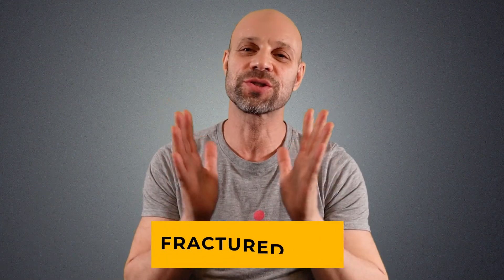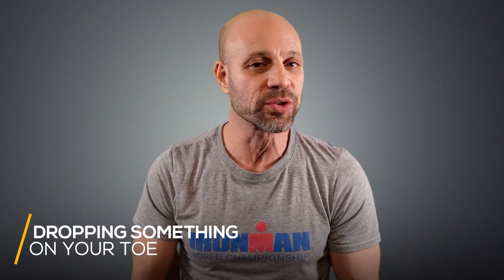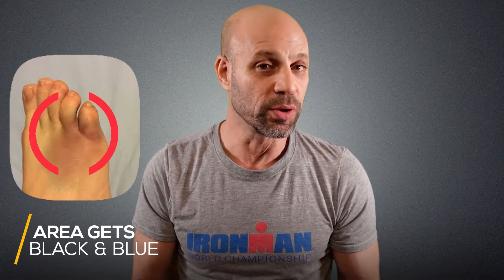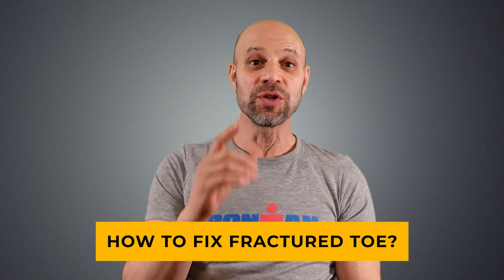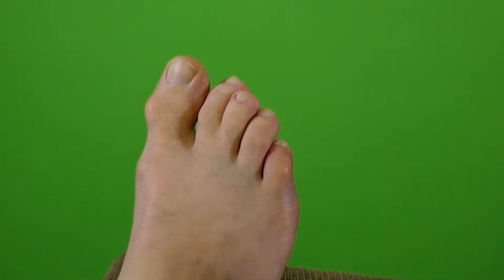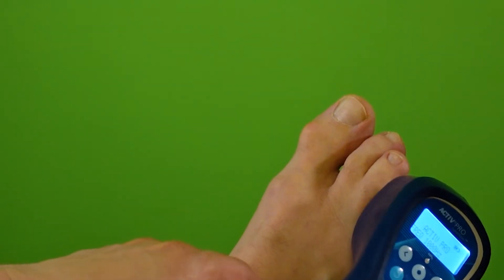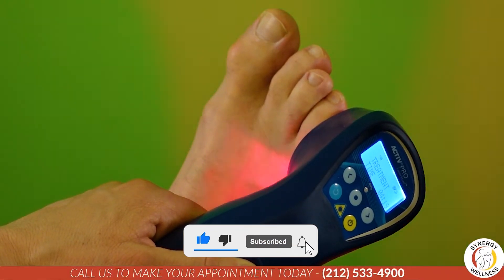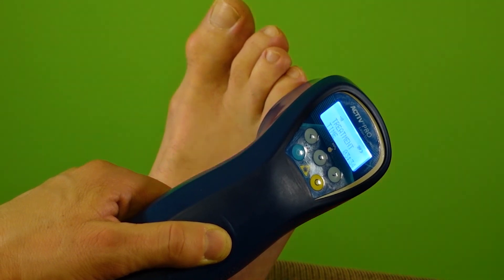Toe Fracture Treatment Cold Laser